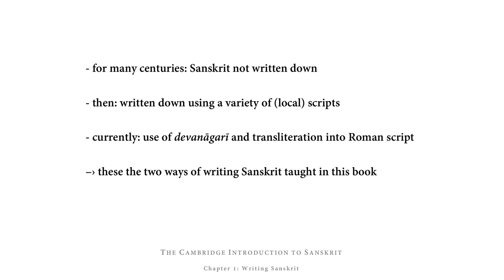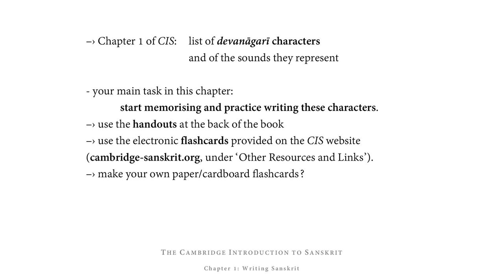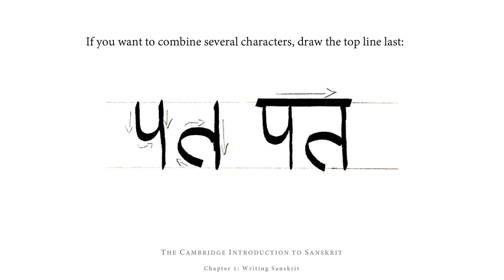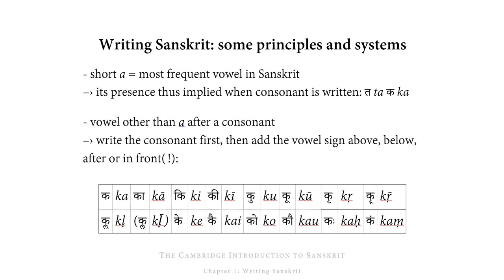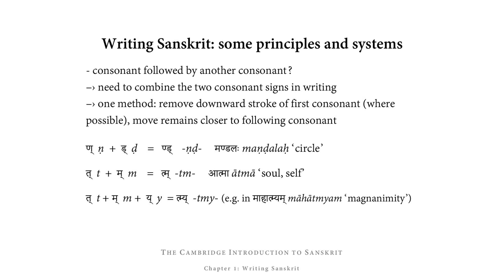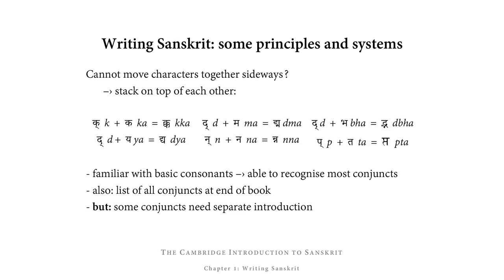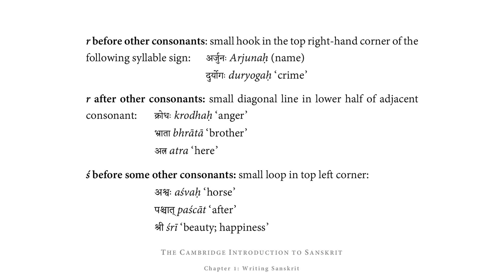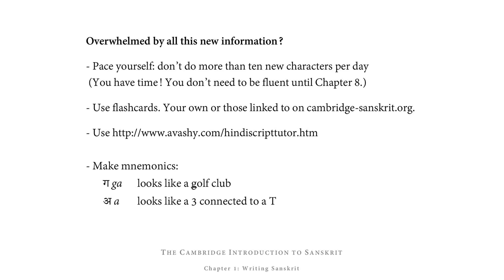Chapter 1: The Cambridge Introduction to Sanskrit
This video introduces you to writing Sanskrit in devanāgarī script.

NOTE: there is a mistake on the slide beginning at 14:27: the word should be maṇḍalam, not maṇḍalaḥ. (This is irrelevant for the purposes of this video - but still, maṇḍalaḥ is wrong.)